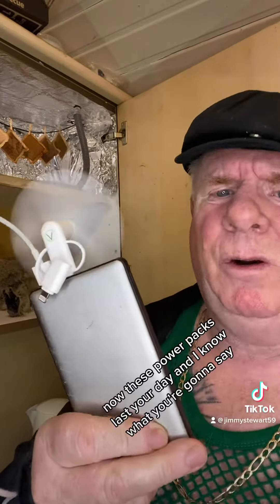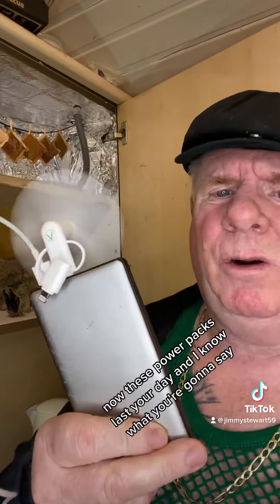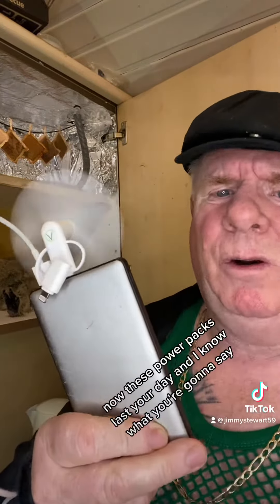Energy crisis what energy crisis?